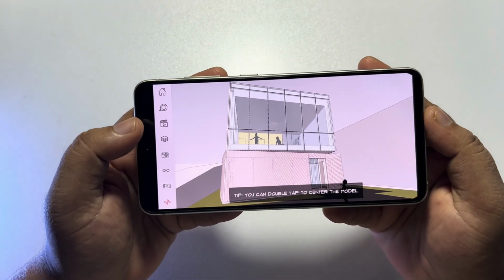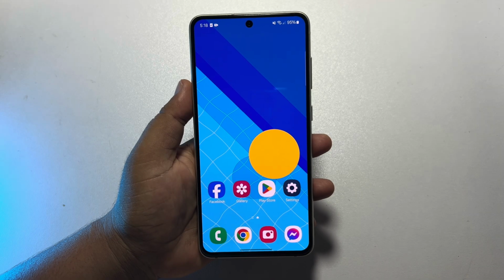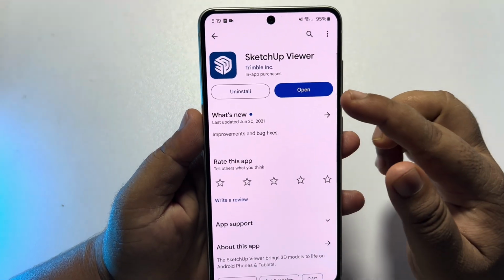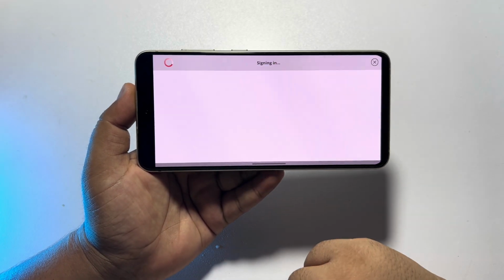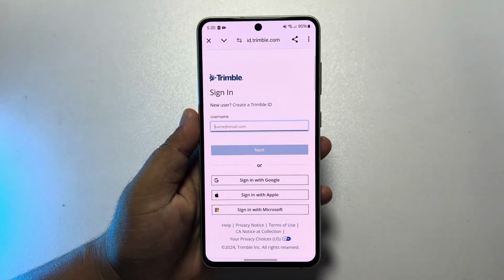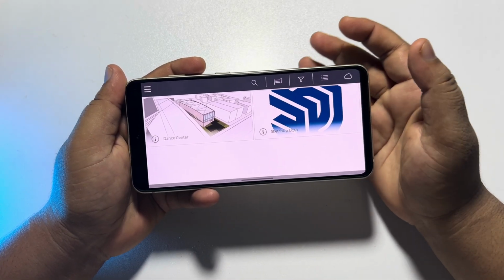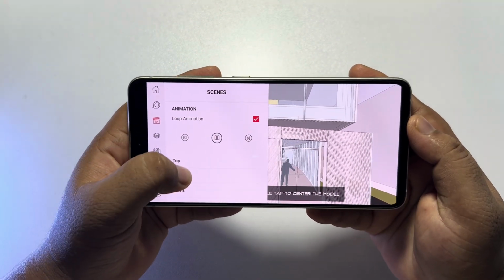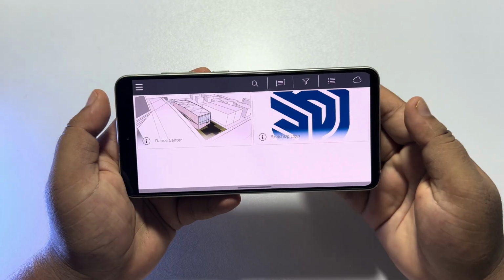How to install Sketchup on mobile Free (Full Guide)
If you’re looking for a way to bring your design ideas to life, you might be considering the Sketch